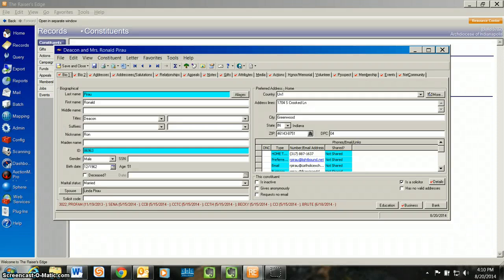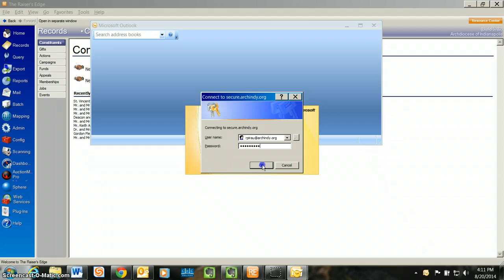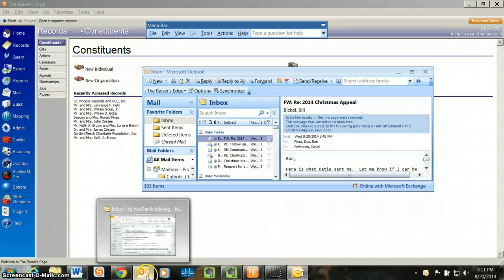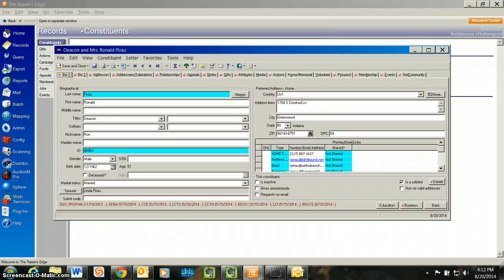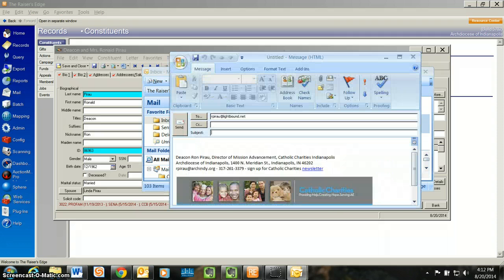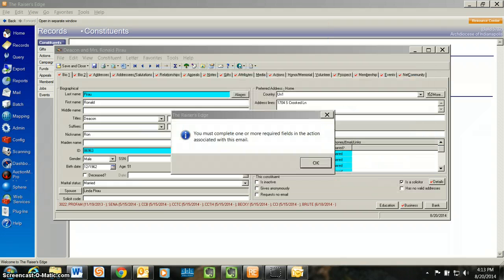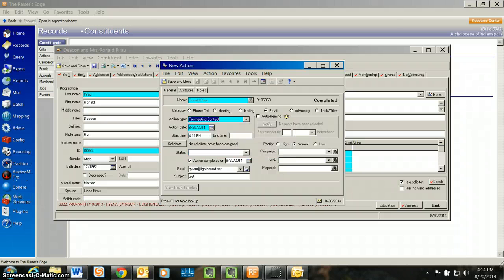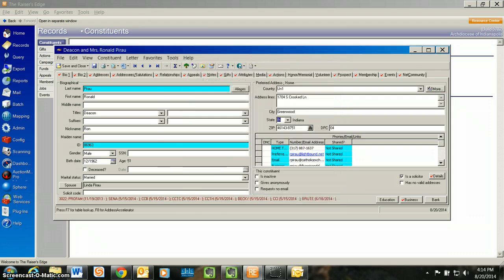Logging into Outlook from Hosted RE and sending email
This video shows how you log into Outlook from the hosted RE and also how to send an email to a constituent and log the action.